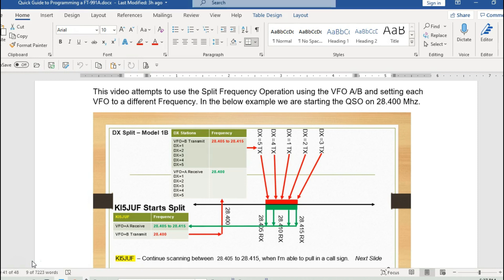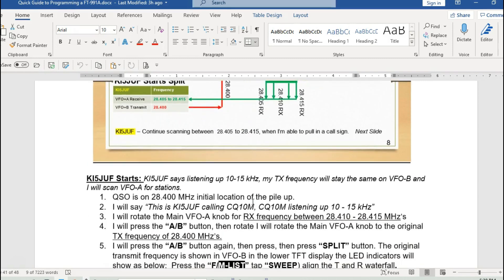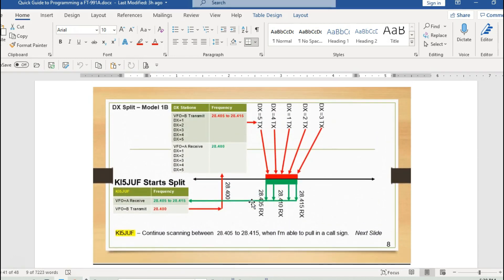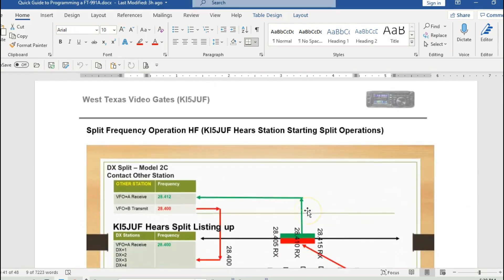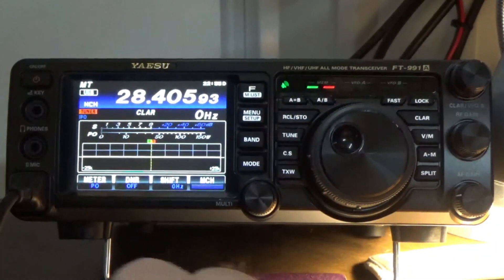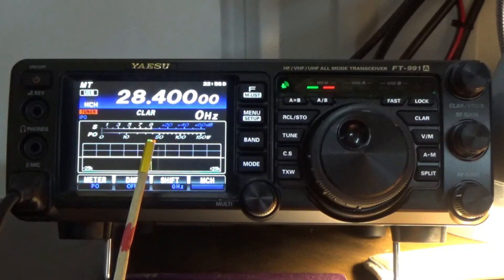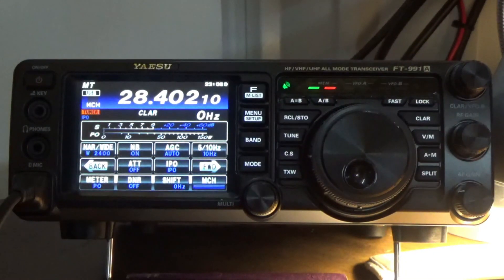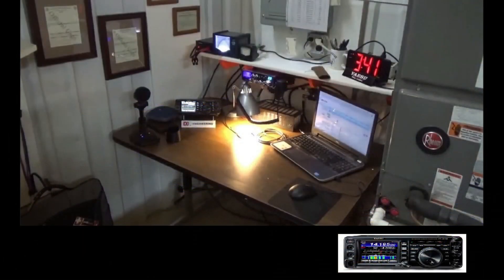Split Frequency Operation HF FT991 Examples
KI5JUF Starts: KI5JUF says listening up 10-15 kHz, my TX frequency will stay the same on VFO-B and I will scan VFO-A for stations.
1. QSO is on 28.400 MHz initial location of the pile up.
2. I will say “This is KI5JUF calling CQ10M, CQ10M listening up 10 - 15 kHz”
3. I will rotate the Main VFO-A knob for RX frequency between 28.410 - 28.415 MHz’s
4. I will press the “A/B” button, then rotate I will rotate the Main VFO-A knob to the original TX frequency of 28.400 MHz’s.
5. I will press the “A/B” button again, then press, then press “SPLIT” button. The original transmit frequency is shown in VFO-B in the lower TFT display the LED indicators will show as below:  Press the “F/M-LIST” tap “SWEEP) align the T and R waterfall.

a. VFO-A RX Indicator “ON” (LED glows green) upper display 28.410 MHz’s.
b. VFO-A TX Indicator “OFF” (LED off)
c. VFO-B RX Indicator “OFF” (LED off)
d. VFO-B TX Indicator “ON” (LED glows red) lower display 28.400 MHz’s.

6. I will adjust the Main VFO-A knob to scan for stations between 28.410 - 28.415 MHz’s.
7. I will only transmit on 28.400 MHz’s using VFO-B.
8. To listen and check for traffic on the TX frequency 28.400 MHz, press the “TWX”
9. If I hear the other station on my VFO-A will stop adjusting VFO-A and start QSO.
10. To cancel press “SPLIT” this will close VFO-B, return to VFO-A only.

KI5JUF Joins: other station says listening up 10-15 kHz, my TX frequency will be adjusted on VFO-B and my receive on VFO-A will not change
1. QSO is on 28.400 MHz initial location of the pile up.
2. The other station announces “This is AB1EF calling CQ10M, CQ10M listening up 10 - 15 kHz”
3. I will press the “SPLIT” button.  The VFO-B frequency will be shown in the lower TFT display and the LED indicators will show as below: Press the “F/M-LIST” tap “SWEEP) align the T and R waterfall.

a. VFO-A RX Indicator “ON” (LED glows green) upper display 28.400 MHz’s.
d. VFO-B TX Indicator “ON” (LED glows red) lower display 28.410 MHz’s.

4. I will adjust VFO-B to the transmit range of 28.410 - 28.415 MHz’s where the other station is listening up.
5. If I hear the other station on my VFO-A will stop adjusting VFO-B and start QSO.
6. To cancel press “SPLIT” this will close VFO-B, return to VFO-A only.